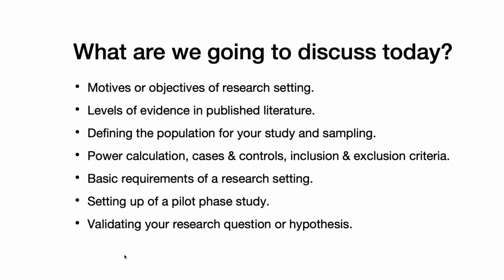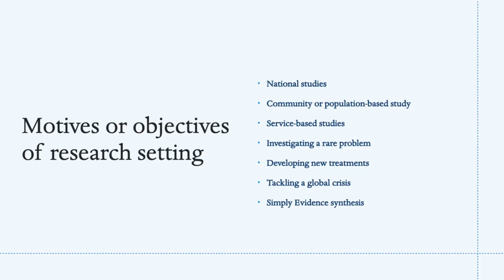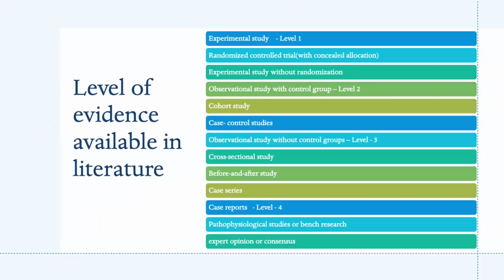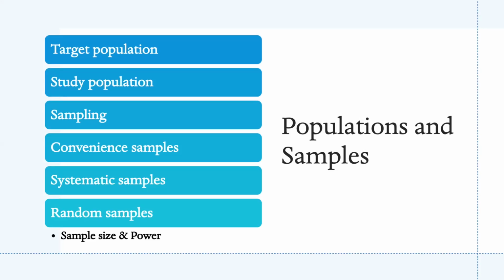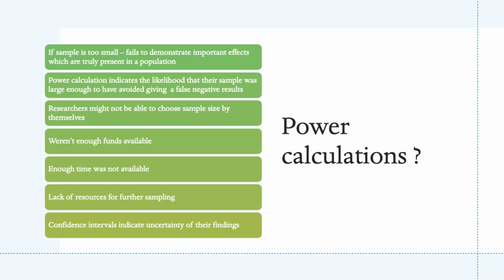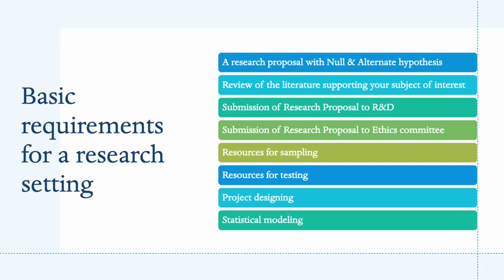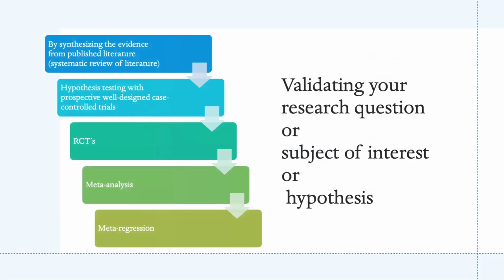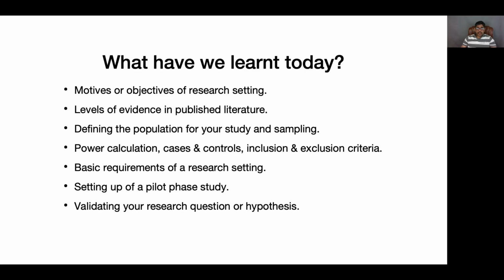Choosing Your Research Subject - ISAP - Innovative Statistical Analysis and Publications Ltd